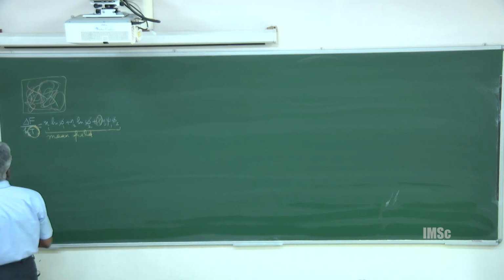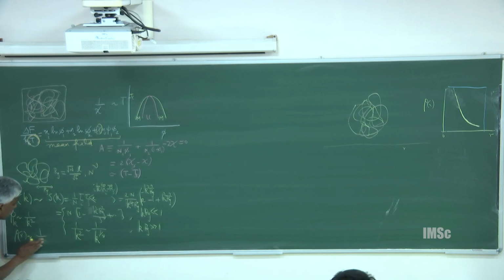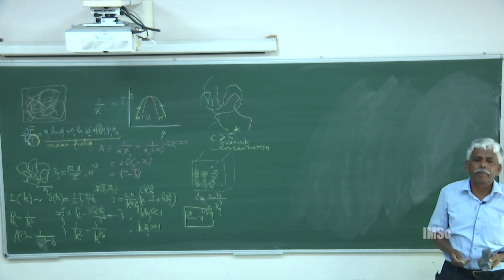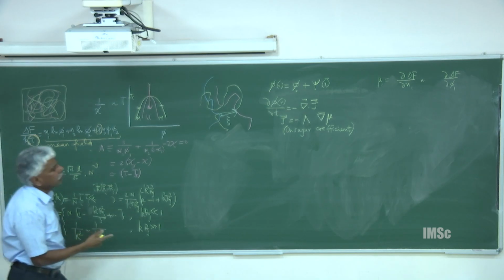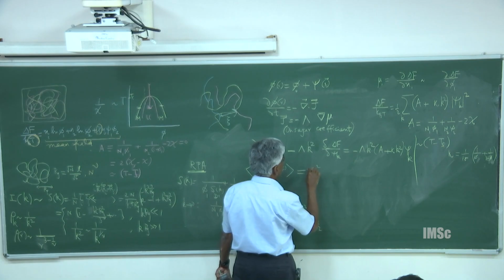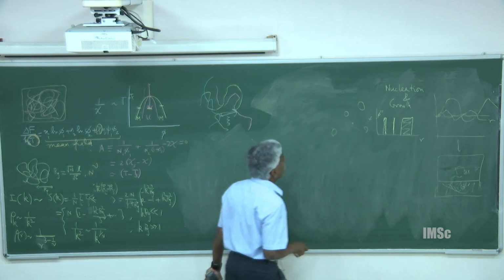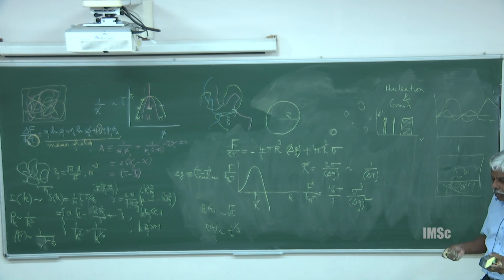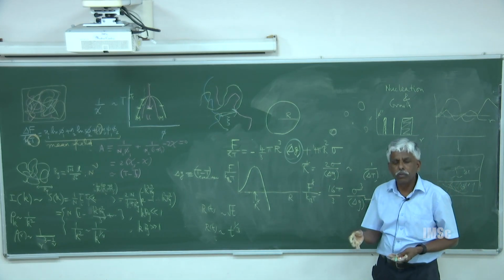Kinetics of phase separation